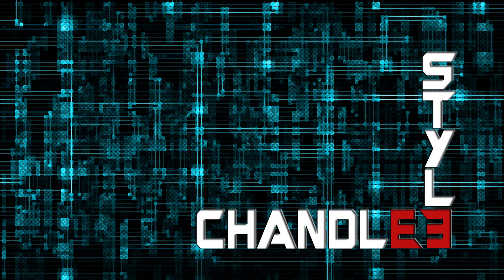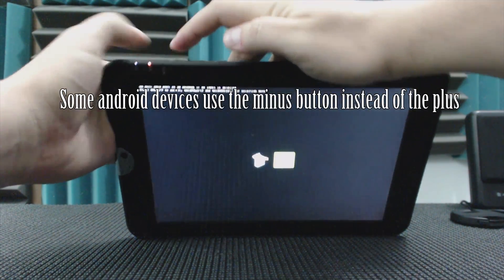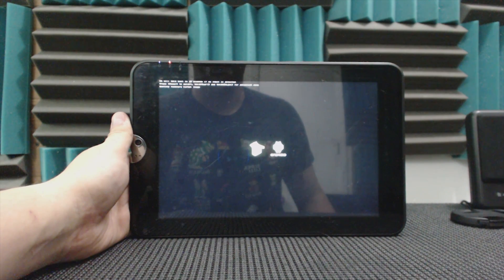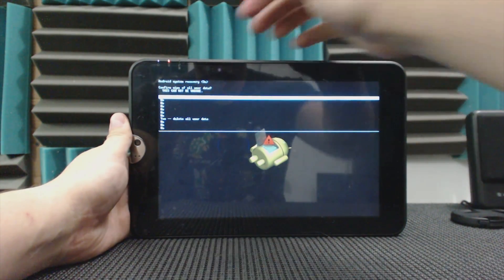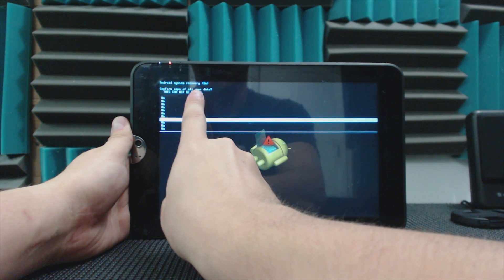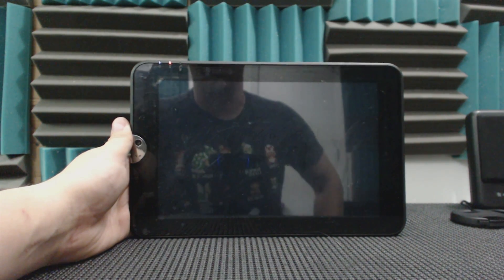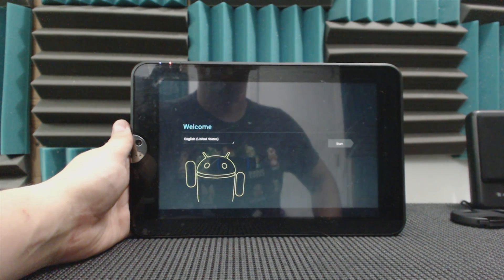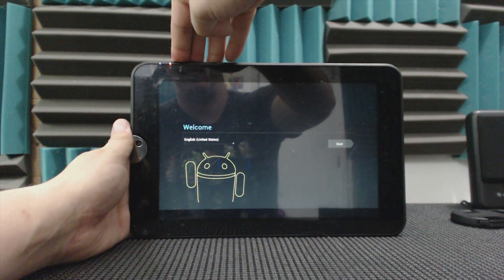How to Wipe/Factory Reset an Android device (Toshiba Thrive)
Wiping or Factory resetting a device and bring some like back into an old device or remove personal data you may not want to share with the next owner of the device.